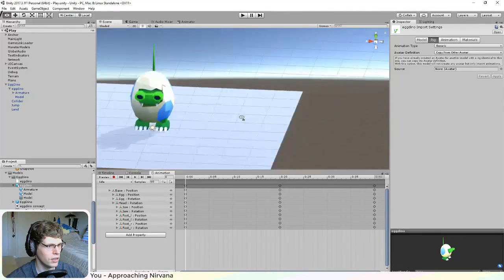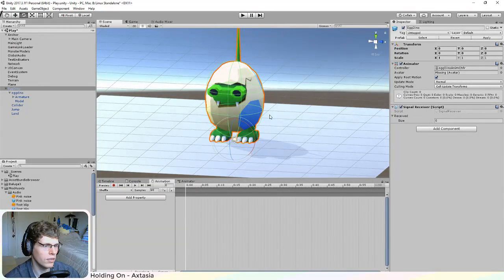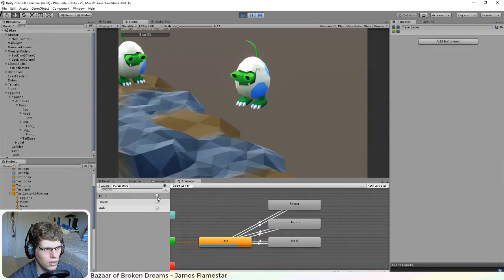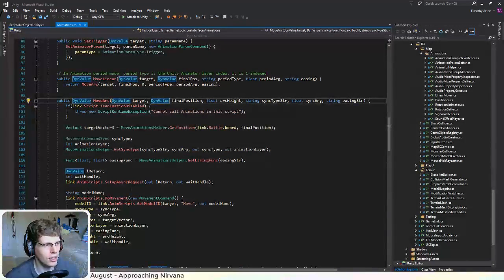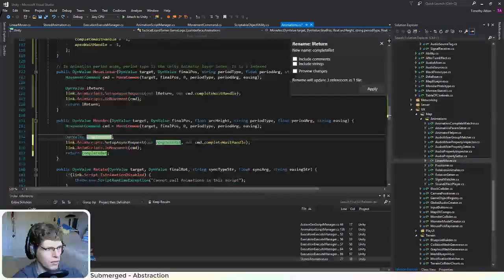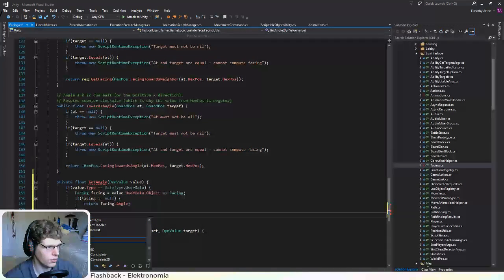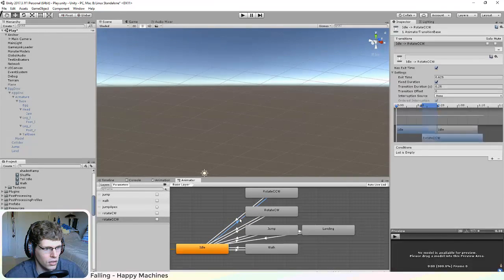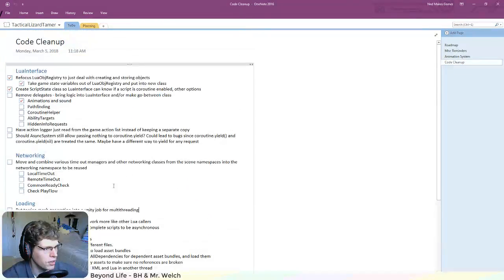Egg Dino Jumps! Tactical Lizard Tamer, Unity Game Dev Log [Part 121]